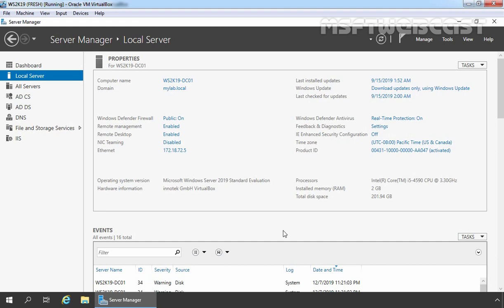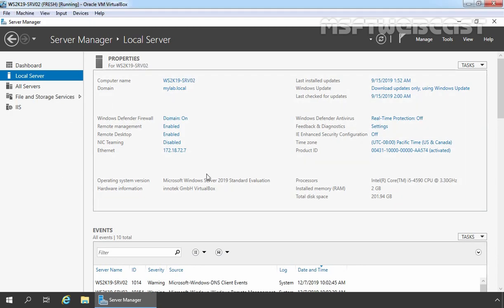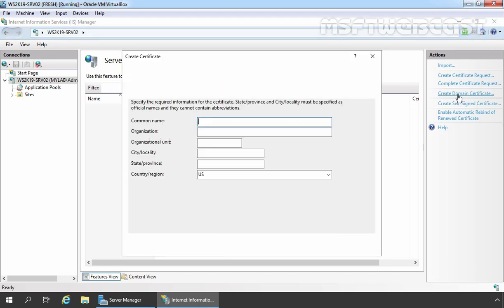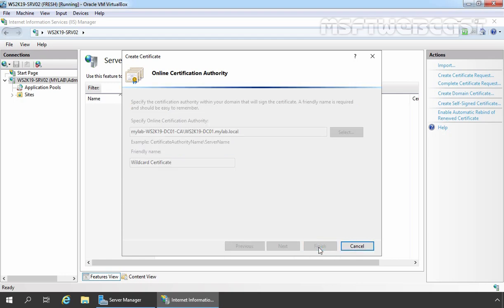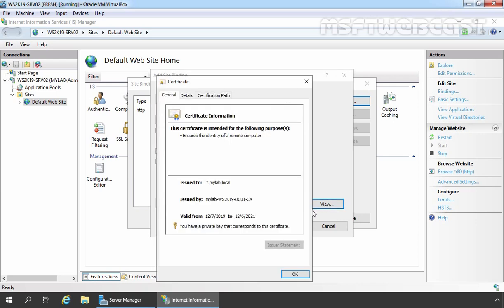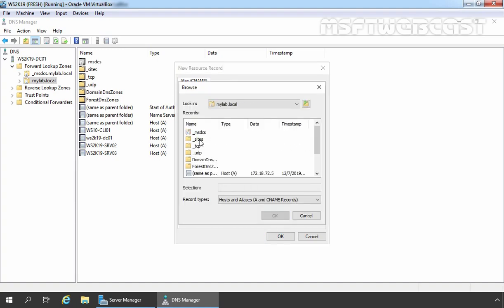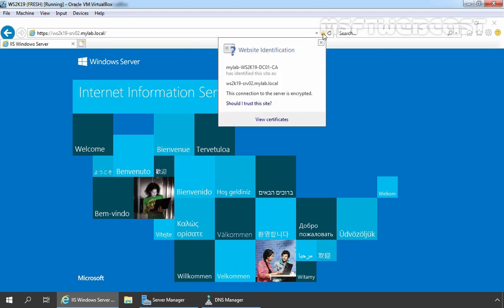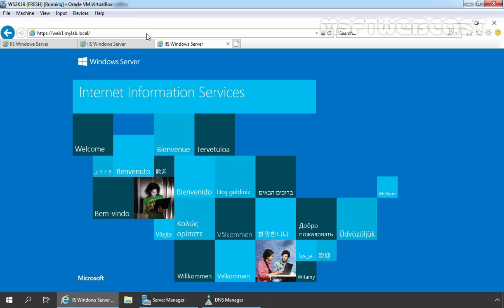56. Creating a Wildcard Certificate using IIS 10 with Internal CA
Video Series on Advance Networking with Windows Server 2019:

Simple video guide on How to create a wildcard SSL certificate in Windows IIS 10 using IIS manager on Windows Server 2019.

1. Create wildcard SSL certificate using IIS manager.
2. Bind wildcard SSL certificate to the test Website.
3. Test wildcard SSL certificate by accessing Test website.